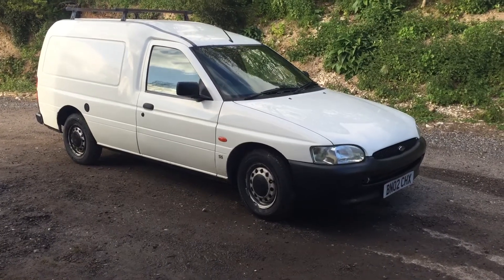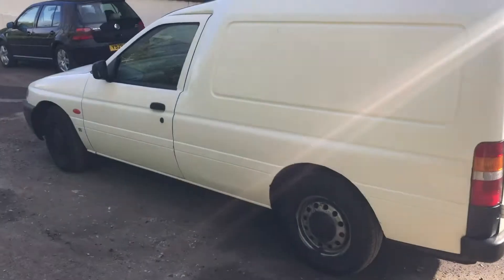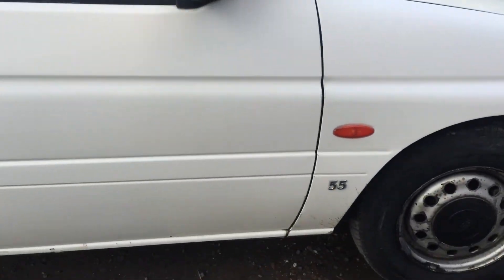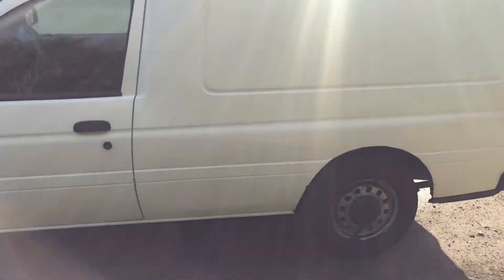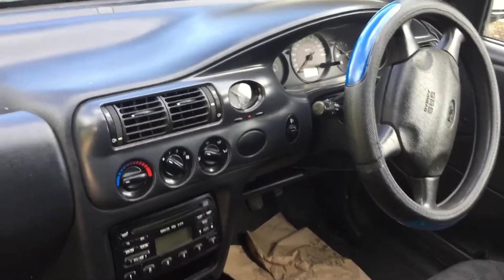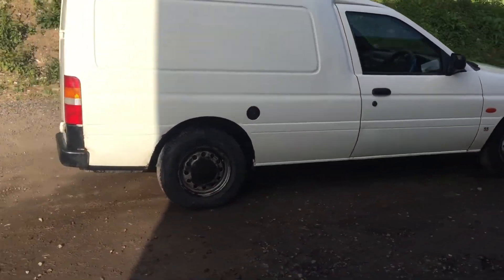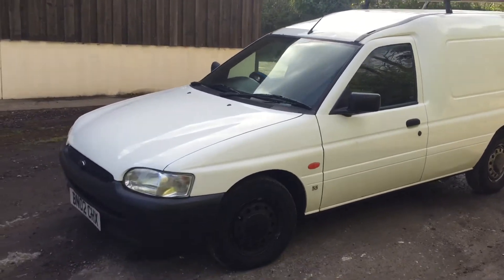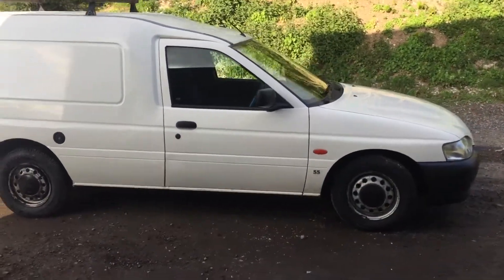Ford Escort Van Mk 6 2002 - Bradley James Classics